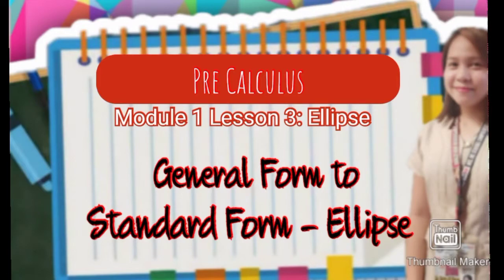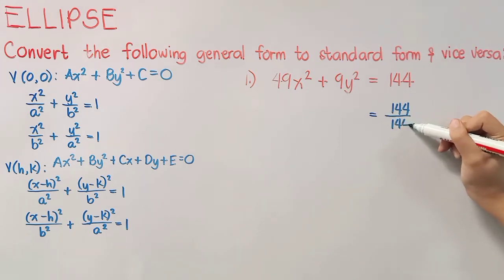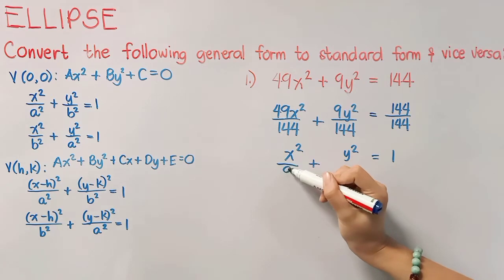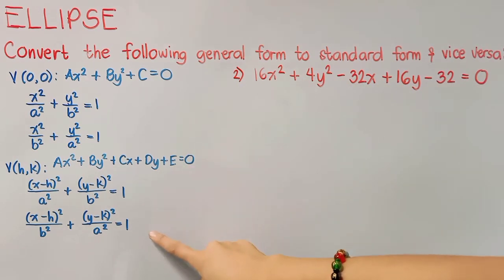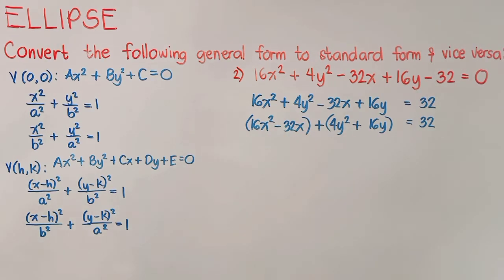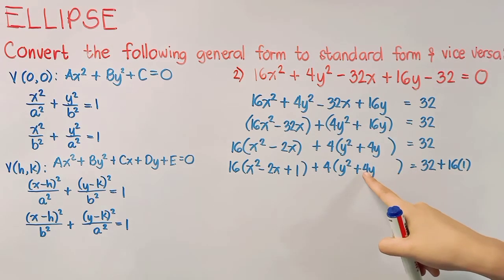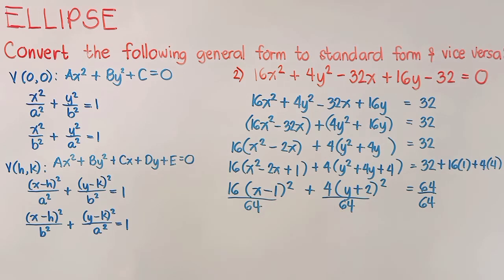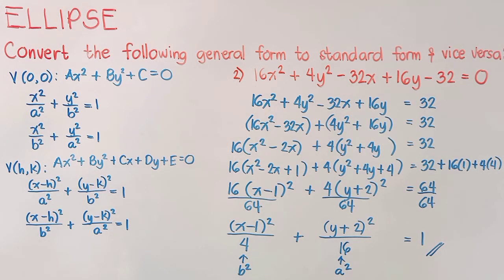Ellipse | General to Standard Form | Pre Calculus | DepEd Guide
Correction: C(0,0) and C(h,k)
Sorry. I got used to Parabolas Vertex 😅
1. That is 441 instead of 144 😅

Pre Calculus
Module 1
Conic Sections
Ellipse
General Form to Standard Form
Completing the Square
Pre Calculus Module
Misamis Oriental
Misamis Oriental General Comprehensive High School
DepEd